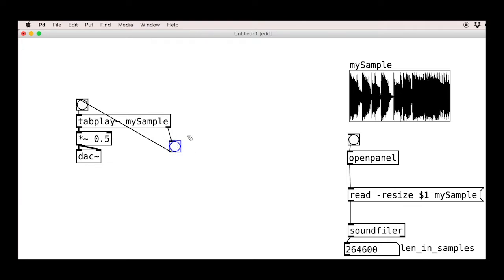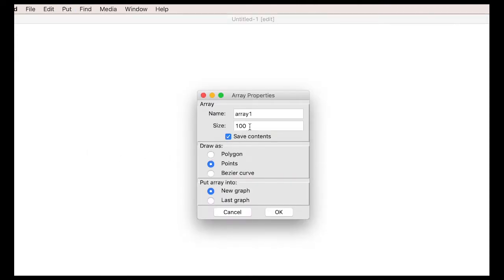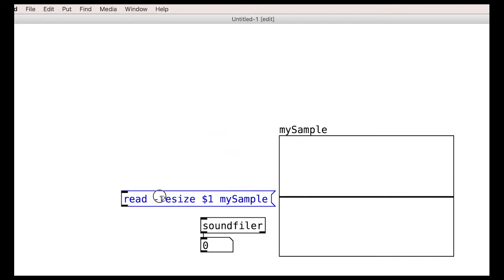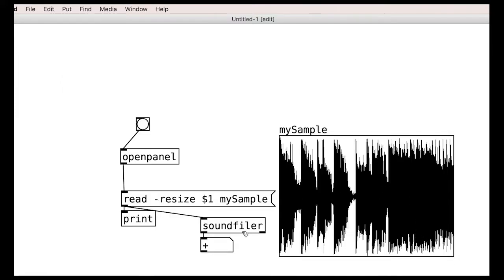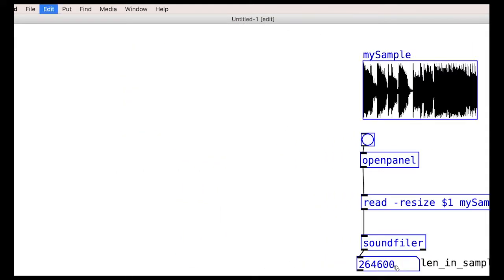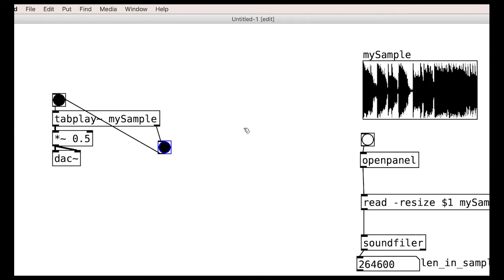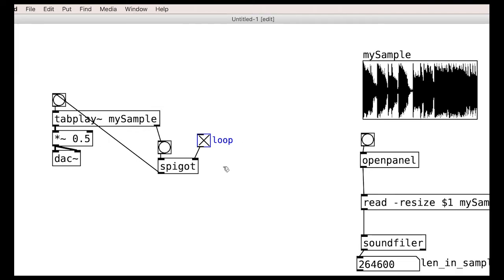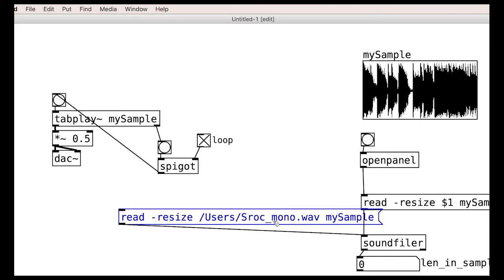PureData tutorials - rich synthesis (26) - Simple Sampling 1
This tutorial series looks at going beyond the basics in Pure Data to create richer sounds.

This is a simple tutorial series that looks at audio file playback in more detail. The aim is to make this as simple as possible in our patches, so that we do the hard work once, but can then easily create samplers forever more.